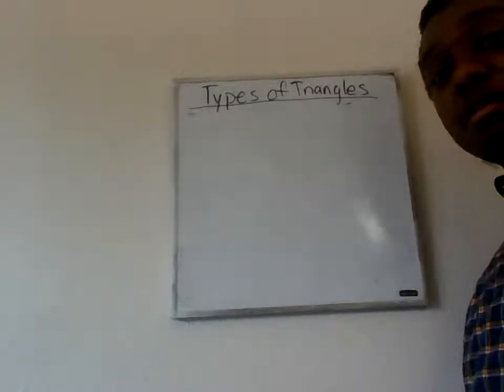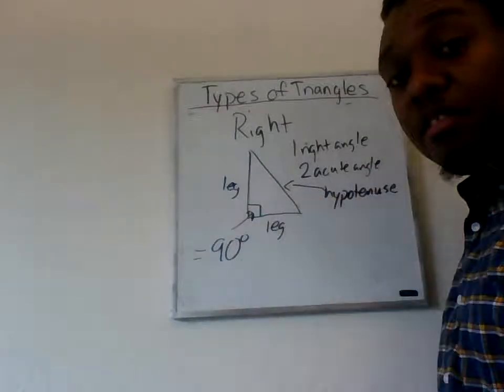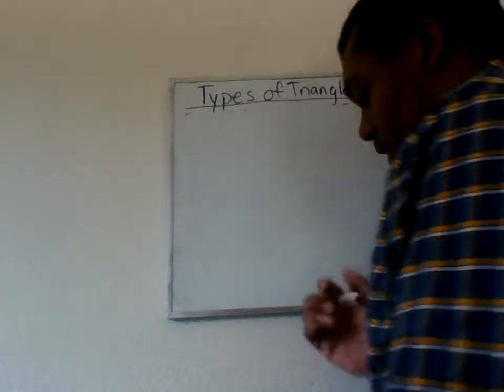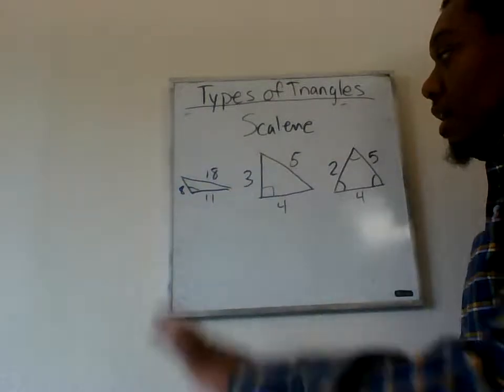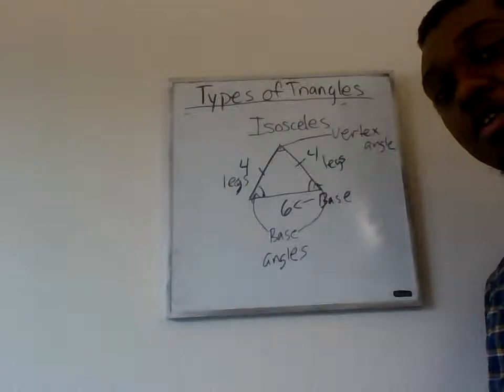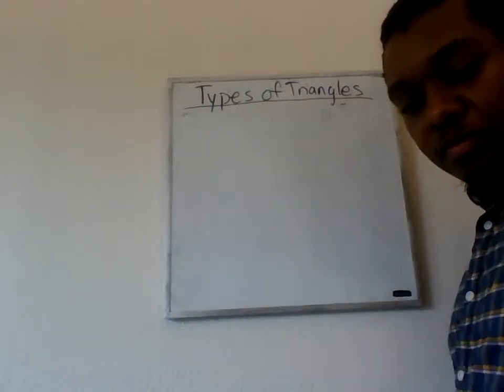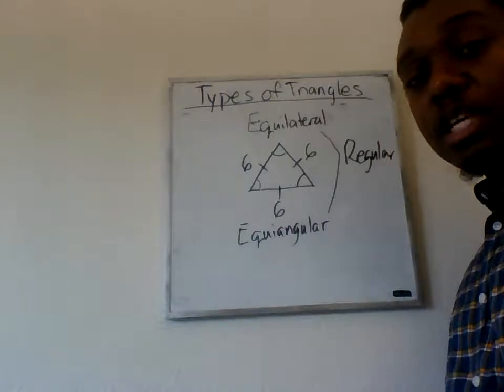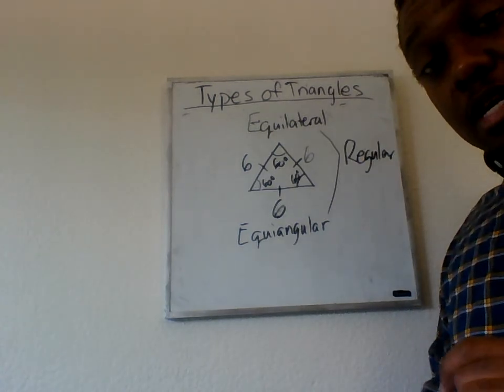Types of Triangles